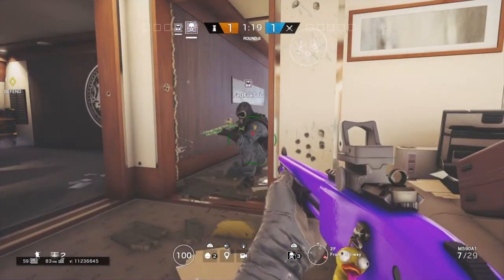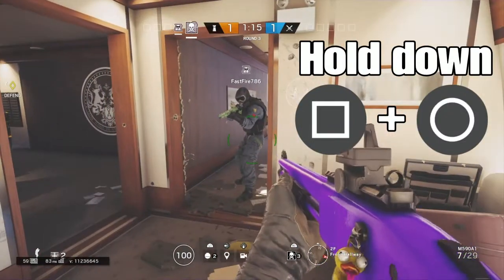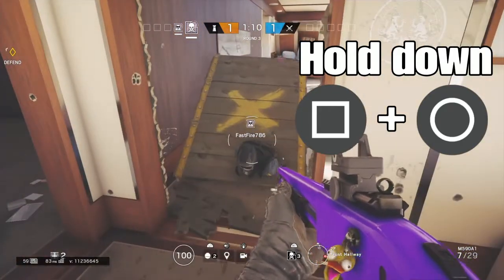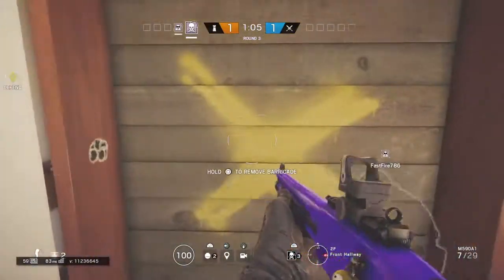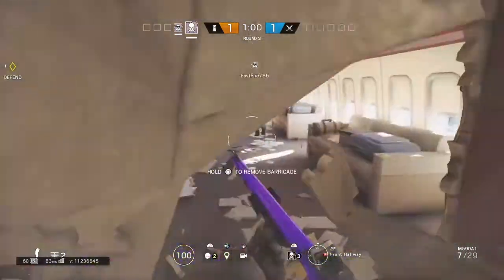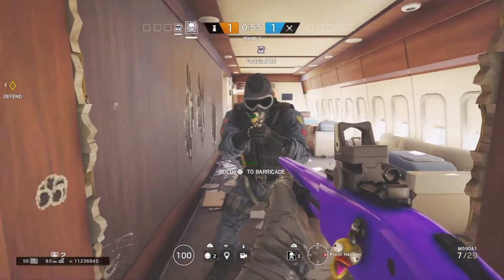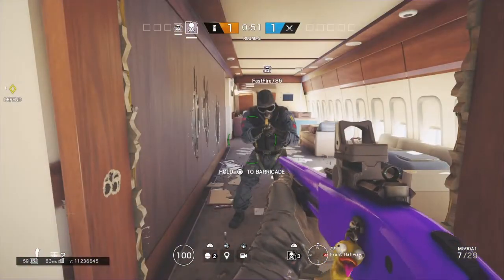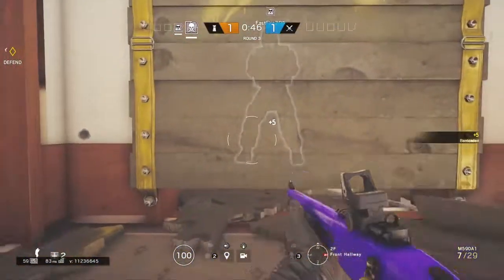Rainbow 6 siege: Crazy silent barricade Glitch! - Works for doors and windows!